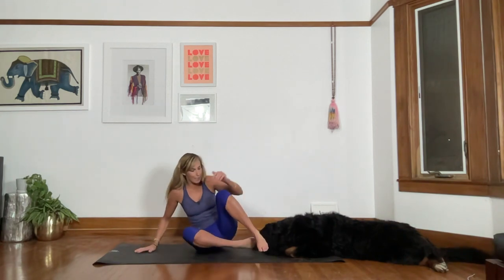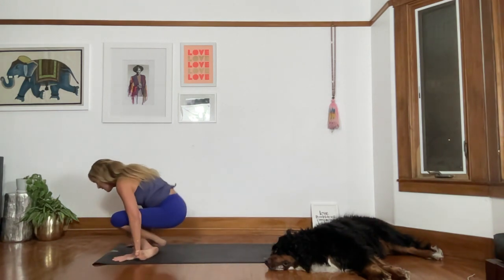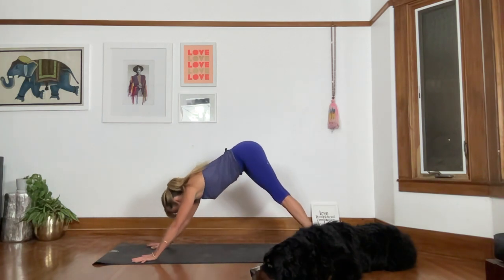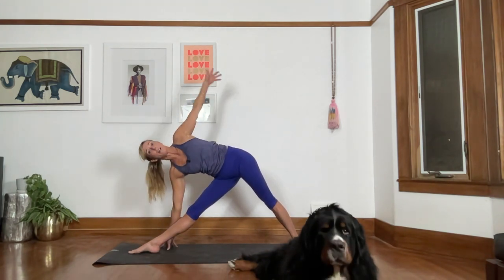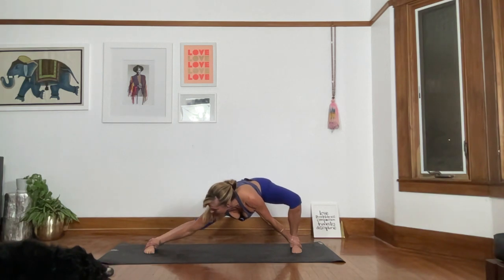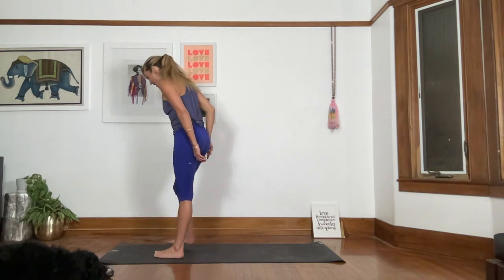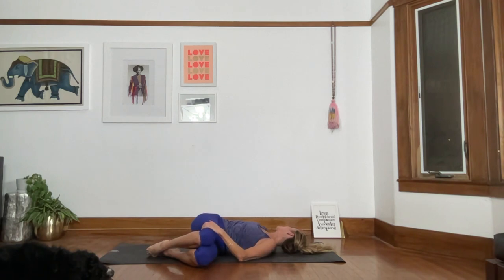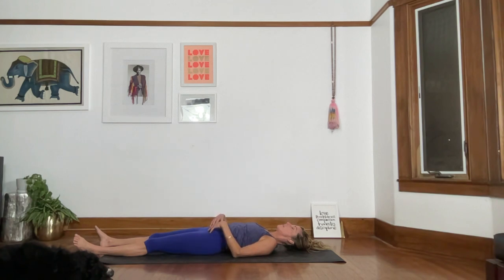Outer Hip, Inner Groin Strengthening Flow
This creative flow begins simply and then quickly builds into a challenging sequence that focuses on strengthening the outer hips and inner groins/thighs. It's a great class for those days when you want to create some heat with a fun flow. It runs about 50min total including a short & sweet unwind.

Oh and Slayer the Dog wouldn't stop crying when I kept him out, so he won this time :) Hope you like giant Bernese Mountain Dogs.